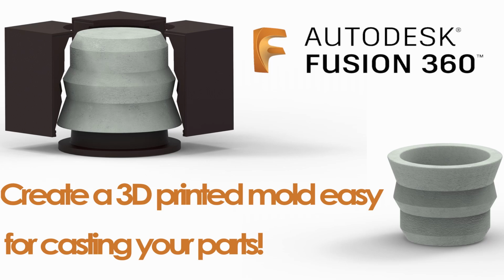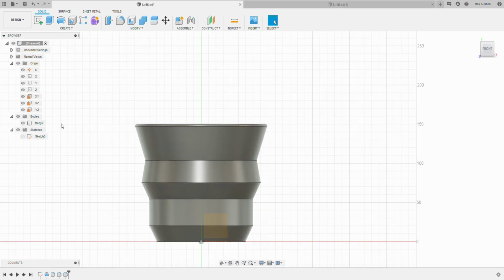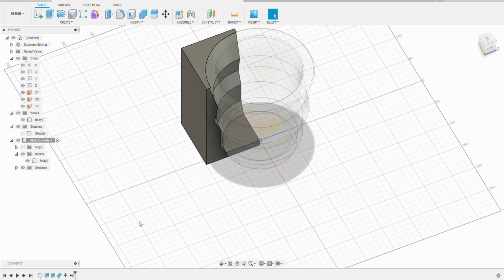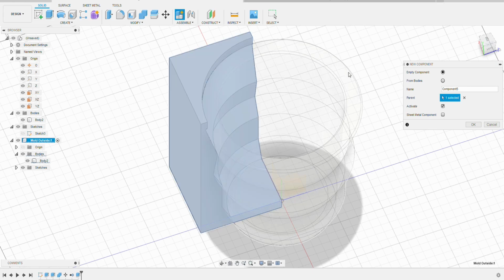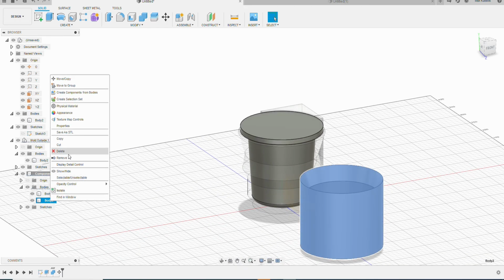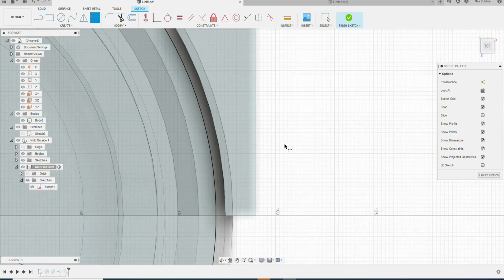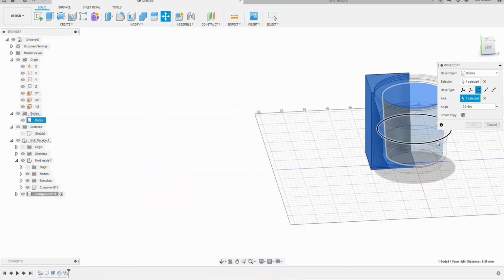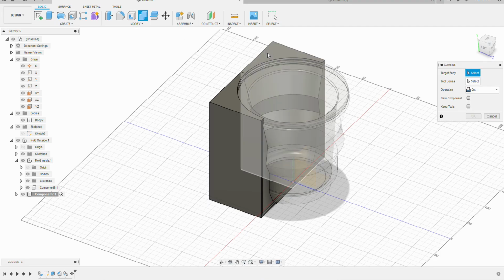3D printed mold | tutorial | fusion 360 | molding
In this video I show you how to create a mold by using a 3D model of the want to be casted part model.